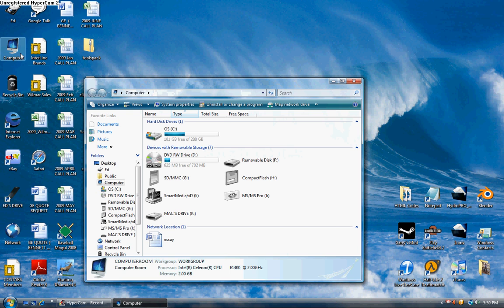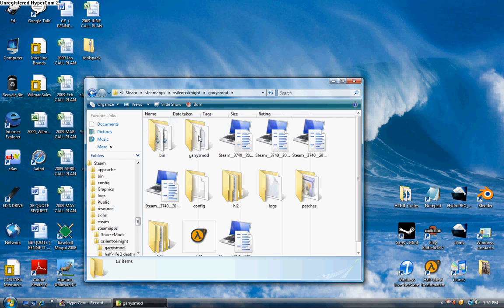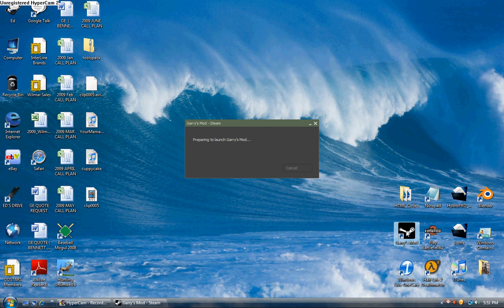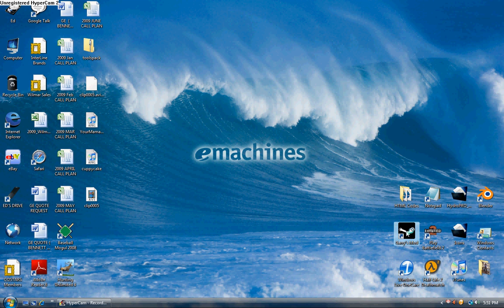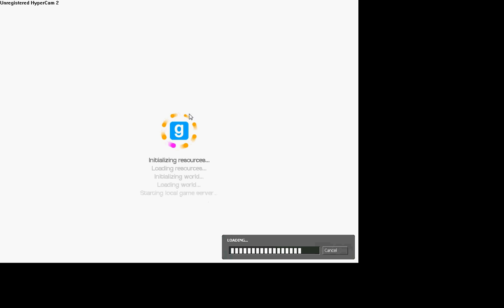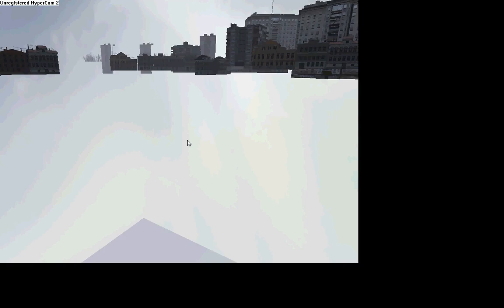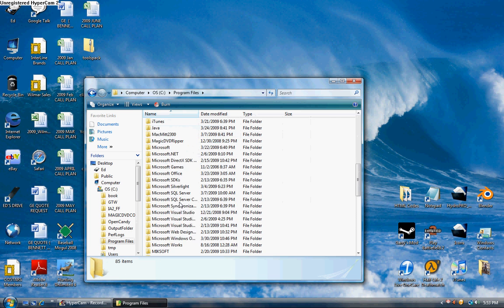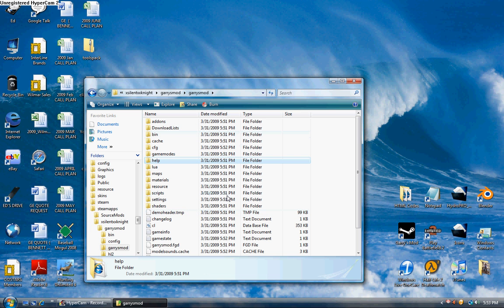Garry's Mod Server Crash FIXED!!!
watch this!! It will help you!!! Sorry about how my Gmod laggs on the vid. just the vid did that